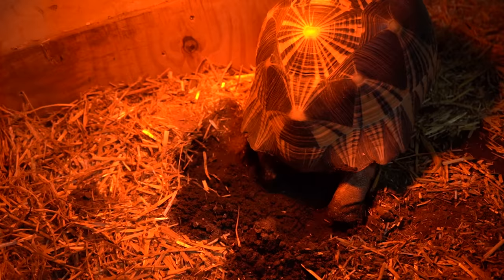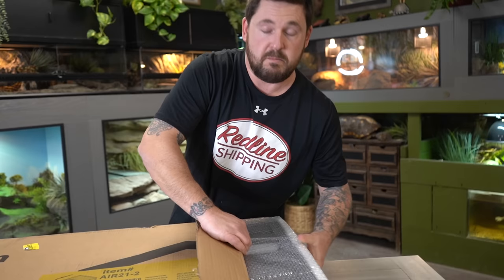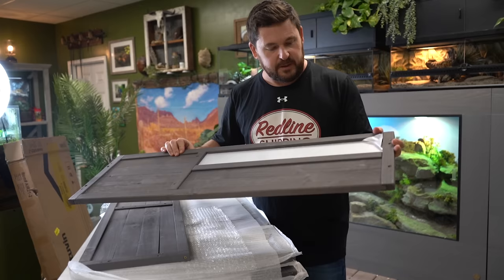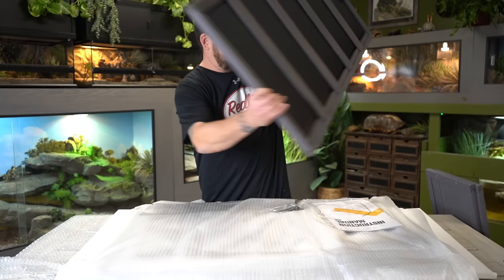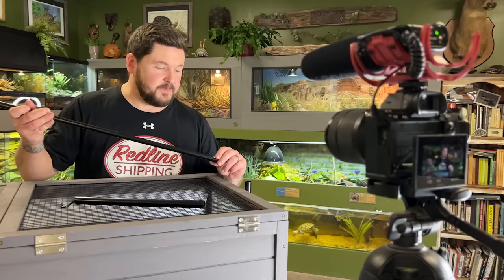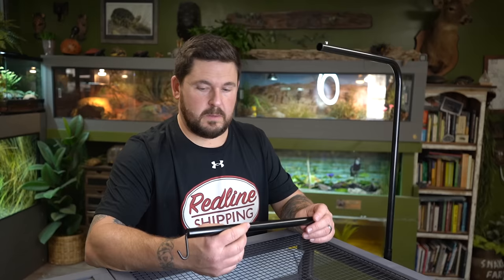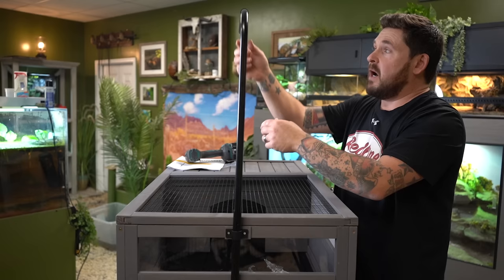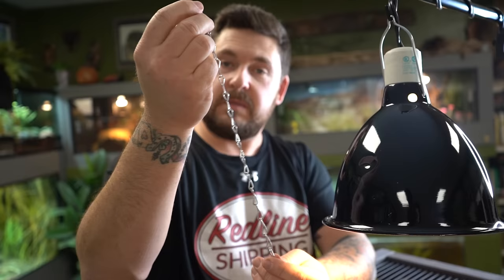BEST Juvenile TORTOISE HABITAT! (Easy & Beautiful!)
There are many options on the market today to properly house tortoises and other reptile species and it often causes conflict for keepers. There are pros and cons to all of them, of course, but in this video we review a very simple, but effective habitat, specifically designed to accommodate tortoises. If anything, it's just another option for you to consider. Juvenile leopard, radiated, star, red foot, Russian, sulcata, Galapagos, Aldabra, Hermann's, Greek and hingeback tortoises can all thrive in this attractive, easy-to-build habitat and some tortoise species like the Egyptian tortoise, can live in it all their lives! Reptile education begins with familiarizing yourself with an animal's needs and that is best done by studying its ecology in nature, as well as its wild habitats. Even with something as simple as the Aivituvin tortoise house, you can create a beautiful, naturalistic environment for a wide variety of reptile species.